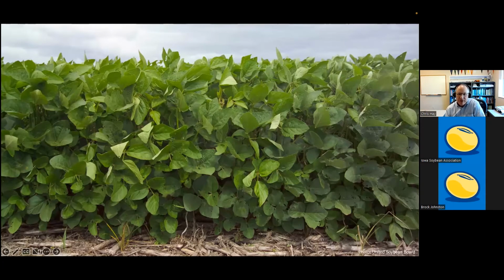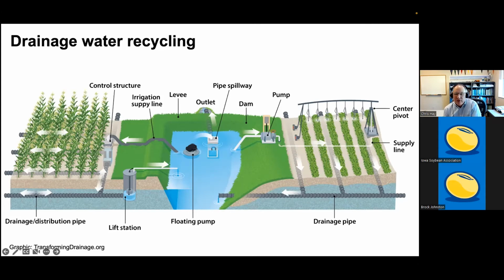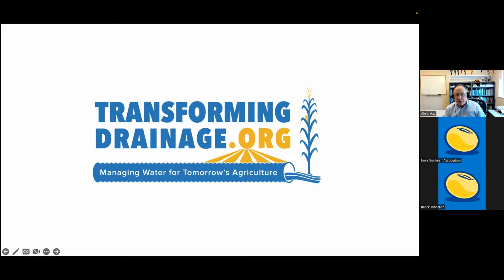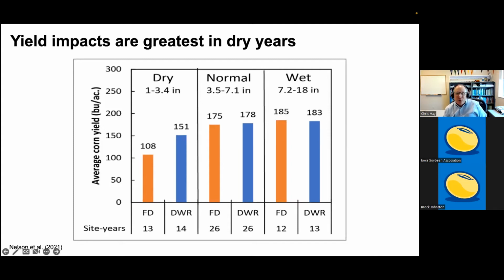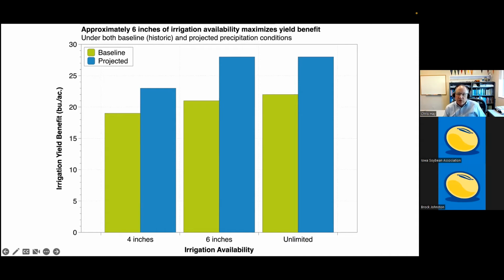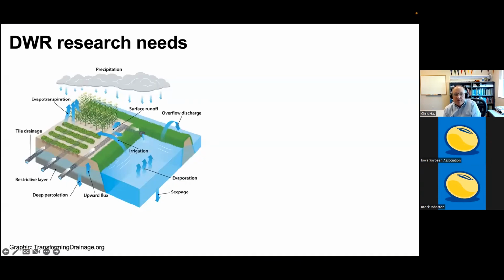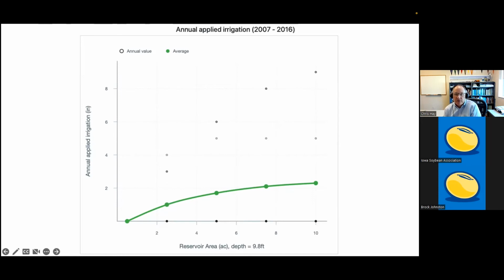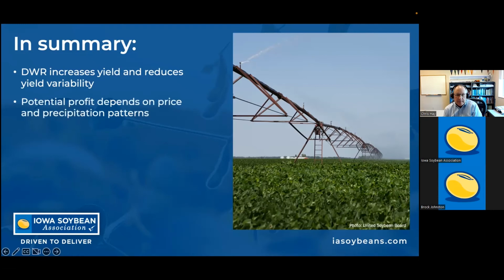Drainage Water Recycling | Innovation TO GO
Drainage water recycling captures and stores drainage water for reuse as supplemental irrigation. This practice can both improve crop production as well as benefit water quality.

Who We Are:

The Iowa Soybean Association (ISA) is driven to deliver increased soybean demand through market development and new uses, farmer-focused research and results, timely information and policy initiatives enabling farmers and the industry to flourish.